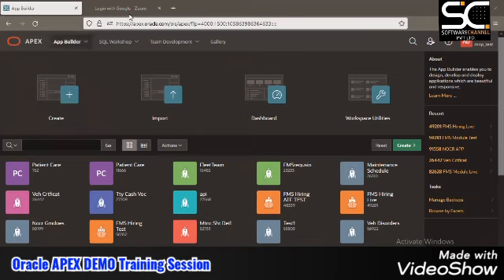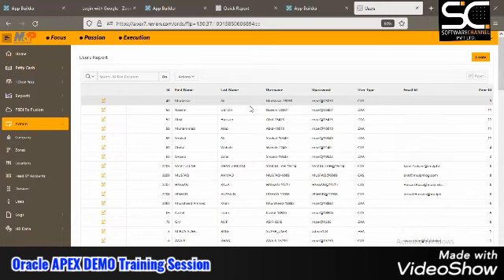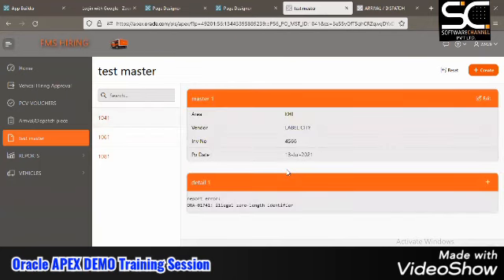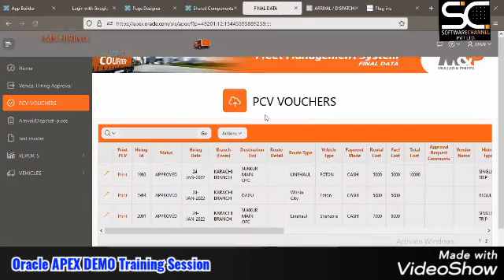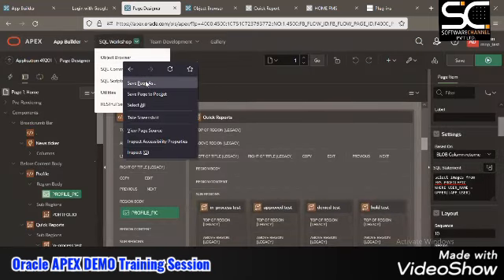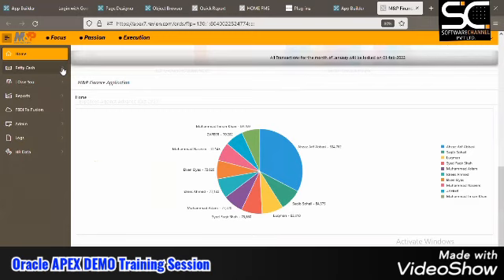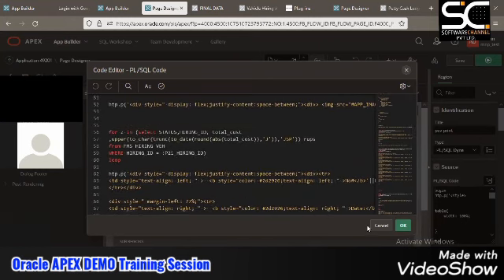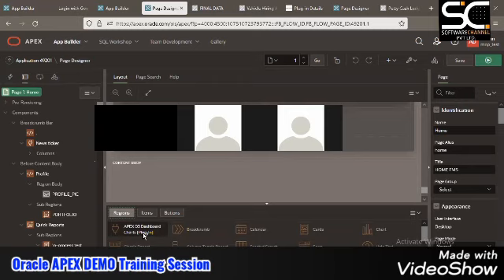Oracle APEX Training Demo session presented by software channel